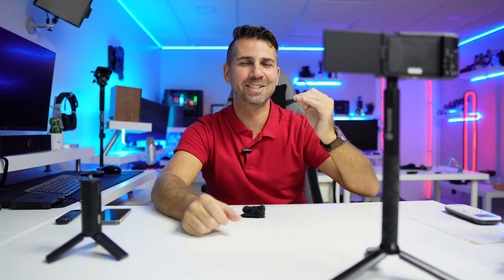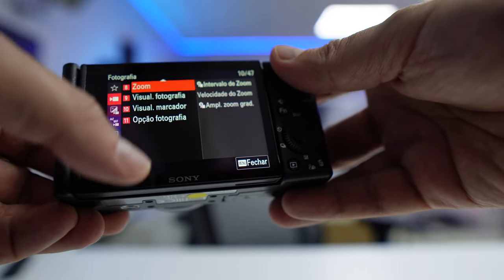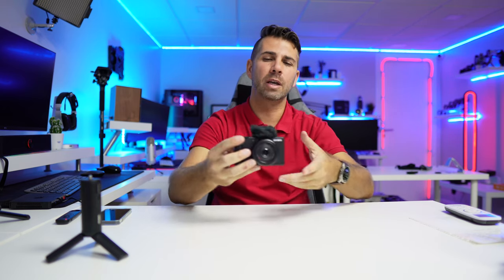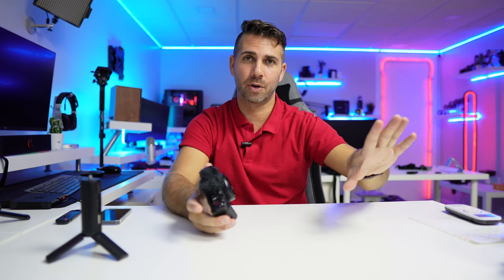A SONY ZV1-F Vlogging Camera, TikTok, Instagram or just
Windows 10 Pro at $7 (50%: RJV50)

✅ RECORDING GEAR: ✅